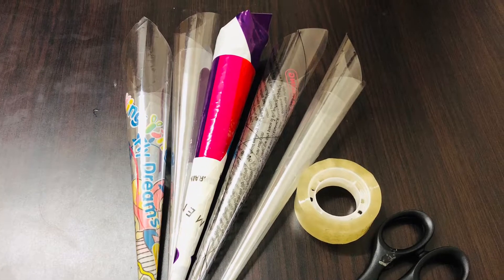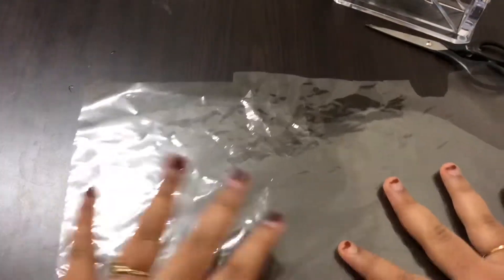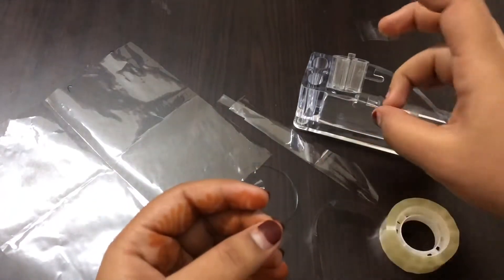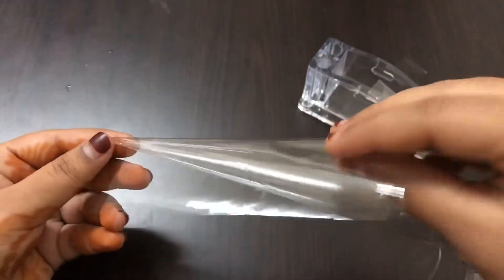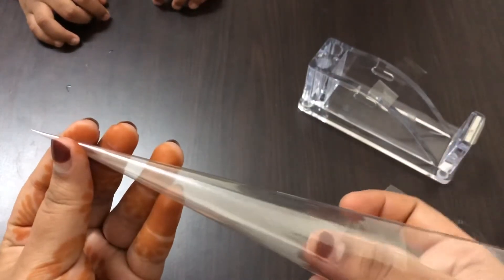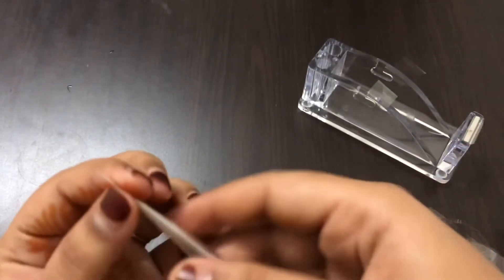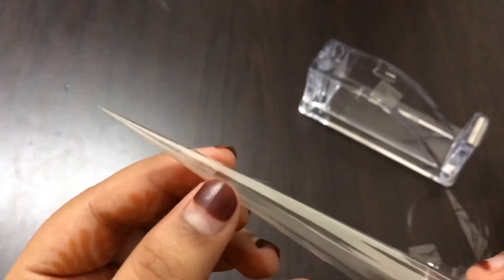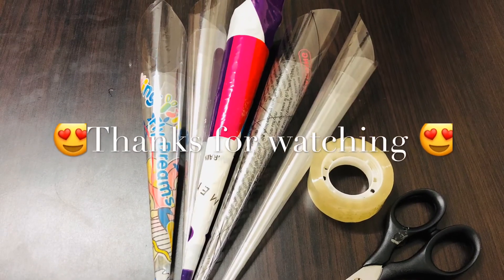HowtomakeMehndiCone hennaconEasymehndicone homemademehandicorn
How to make Mehndi Cone #